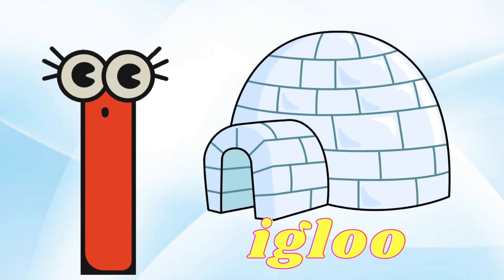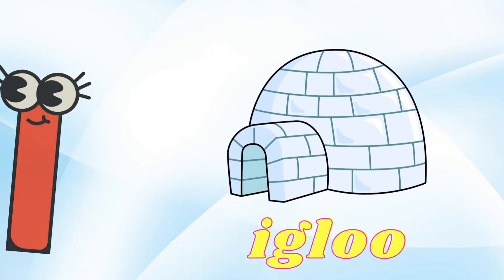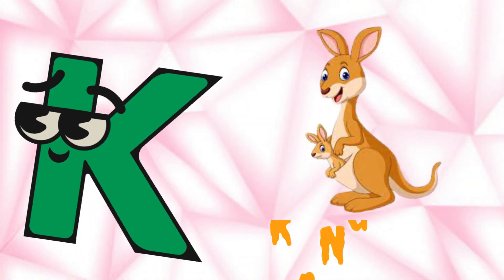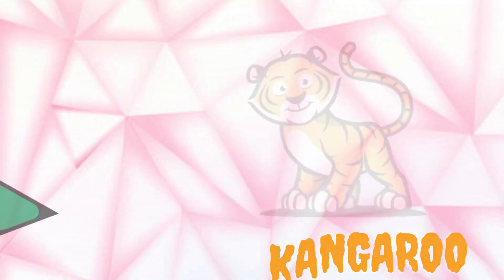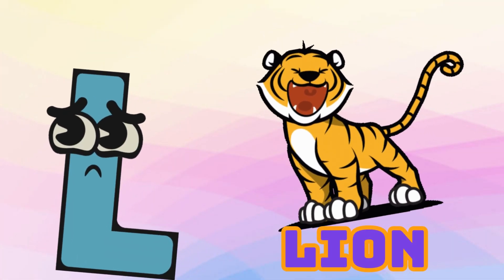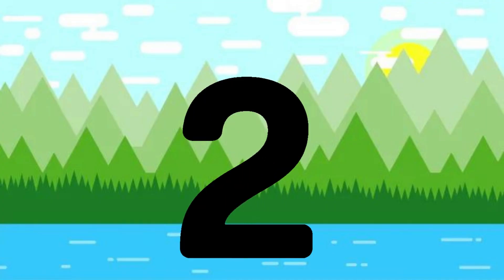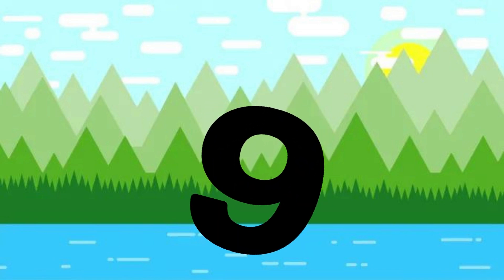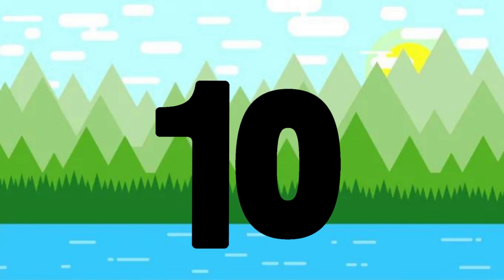A for Apple / Nursery rhymes / Phonics Song for Toddlers / ABC Song